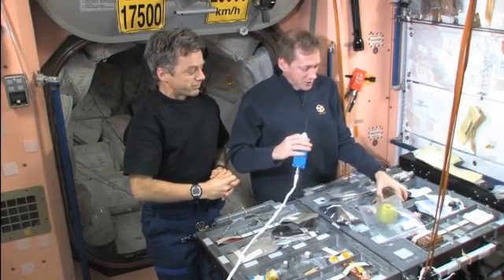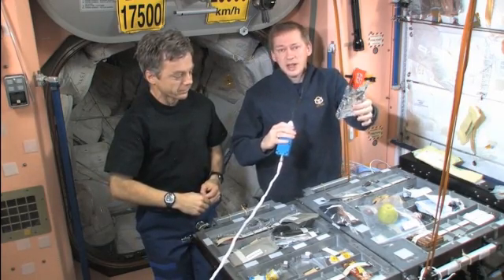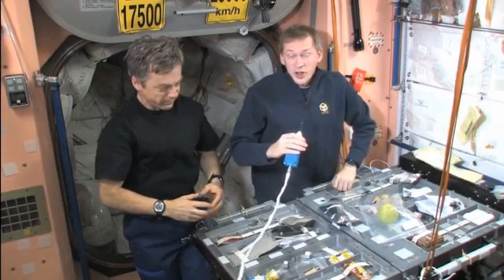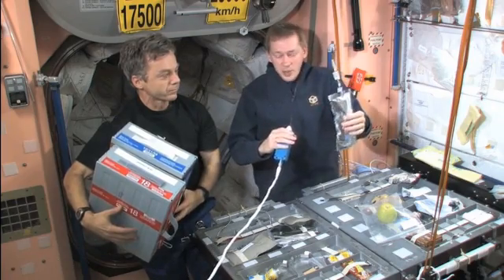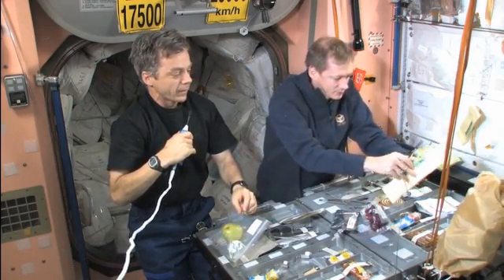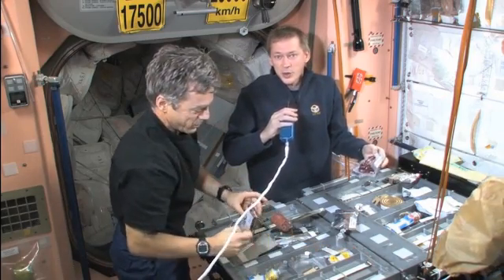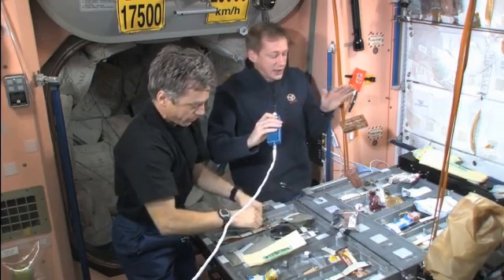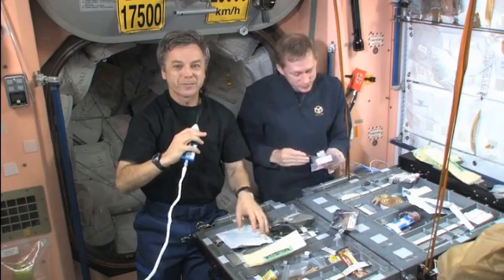Life in space: Food!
Frank De Winne legt samen met zijn Canadese collega Robert Thirsk vanuit het internationaal ruimtestation ISS uit welk voedsel ruimtevaarders in de ruimte eten.